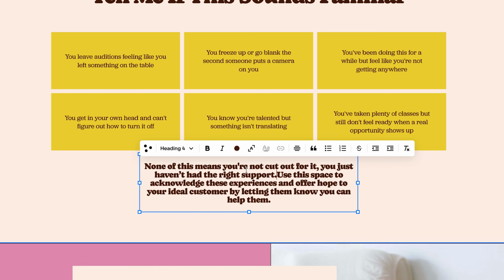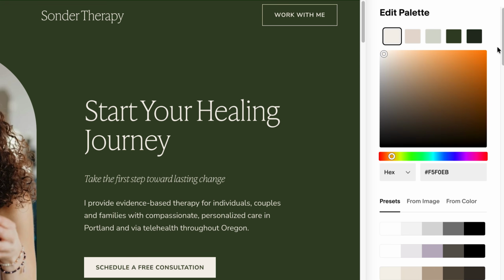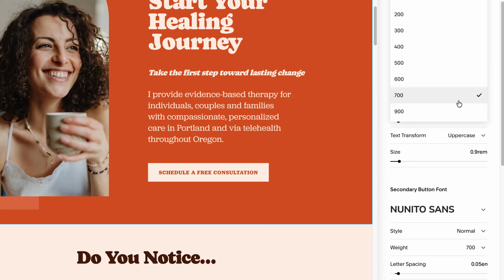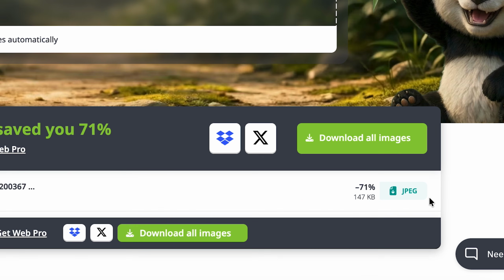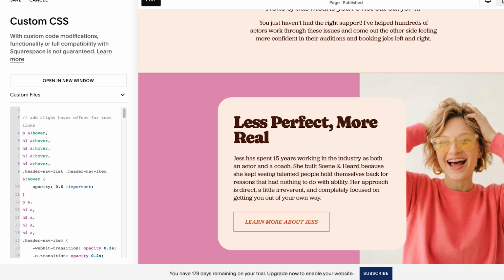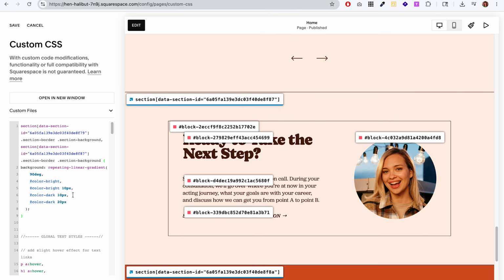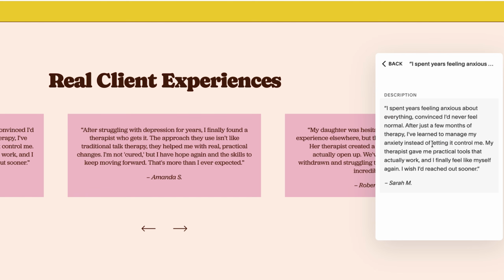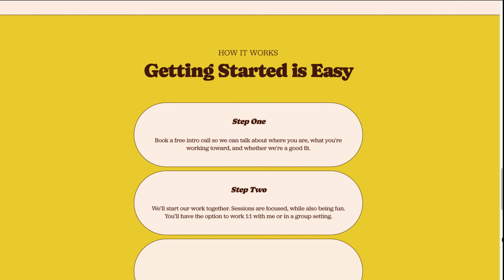How to transform a template into a fun & colorful website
In this video I'm showing you how to transform a Squarespace template into a more fun and colorful website for your business. I go over step by step all the things you'll want to do after choosing a template to personalize it for your unique brand. I'll explain how to update the color palette in Site Styles without breaking the design, how to change the font styles, best practices for font settings and button styles, how to update your favicon, and tips for reducing the size of your images to ensure your site loads fast. I'll also be sharing some design tips along the way as well as things to be aware of when updating a site in Squarespace.

Here are the code snippets for rounded corners for list section cards.
There are 3 possible types of list sections - Carousel, Banner Slideshow, and Simple - which you can find in the Design tab of the Edit Content popup. The code is different depending on the type of your list section:

// rounded corners on Carousel list section cards
.user-items-list-carousel .list-item {
  border-radius: 30px;
// rounded corners on Banner Slideshow list section cards
.user-items-list-banner-slideshow .list-item .list-item-card-background {
  border-radius: 30px;
// rounded corners on Simple list section cards
.user-items-list-simple .list-item[data-is-card-enabled="true"] {
  border-radius: 30px;

Chapters
00:00 intro
00:45 color tips
03:25 fonts
04:48 swapping out content
05:26 image file size
06:23 text styles
07:01 design tips
10:13 resetting a layout
11:18 list sections
11:58 footer
12:26 favicon & site title
13:30 all done!

All opinions are my own. While this channel may earn minimal sums when you use the links, I only include links to products and services that I genuinely like and find valuable. Thank you for your support!
Learn how to customize Squarespace templates to create a fun and bubbly website aesthetic.